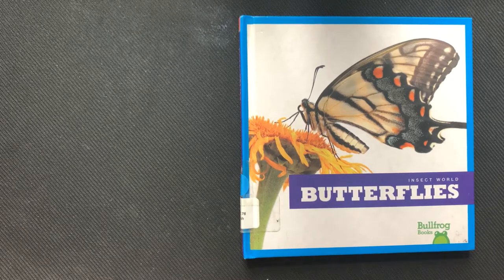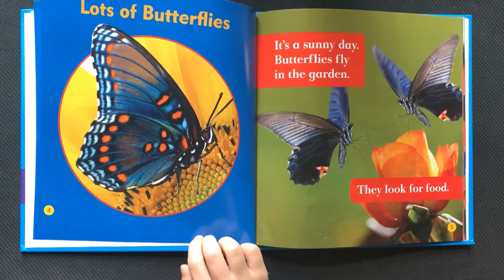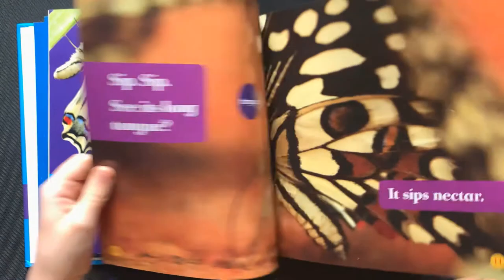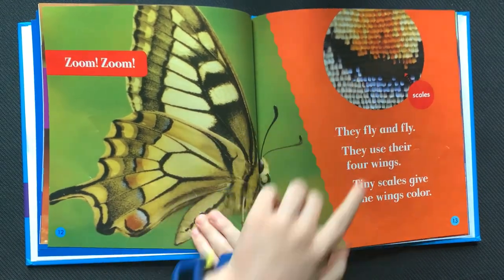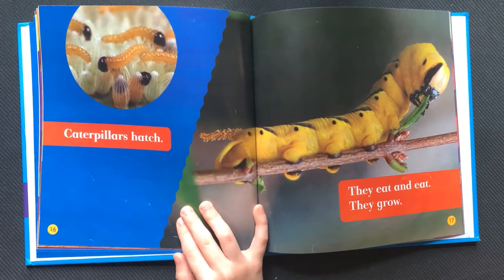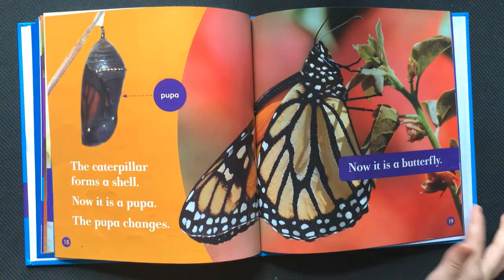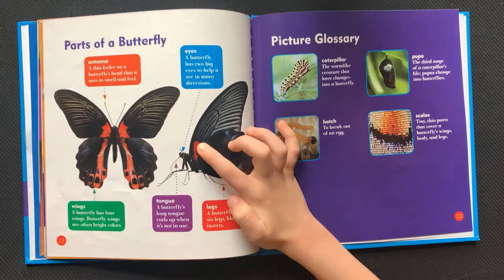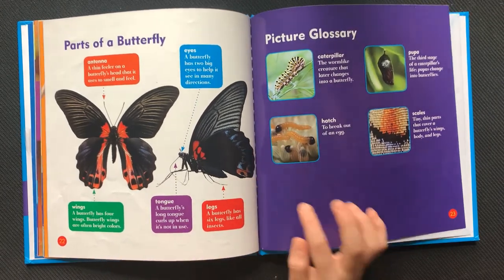Insect World Butterflies by Mari Schuh AR level 0.9 Quiz #161673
I learned a few things about Butterflies.